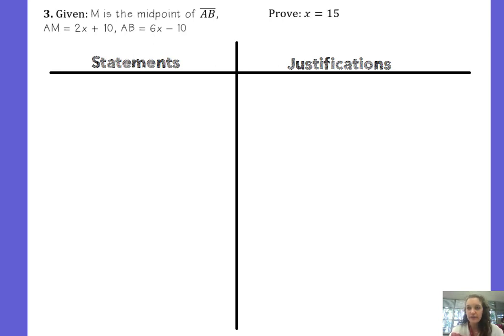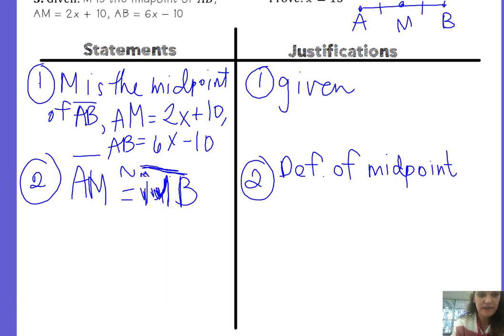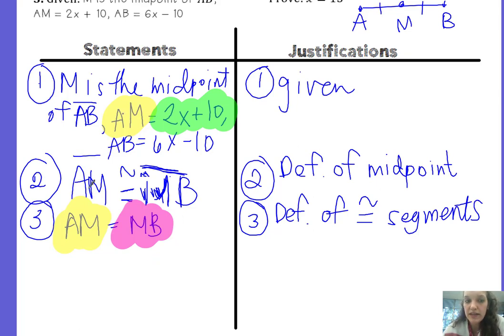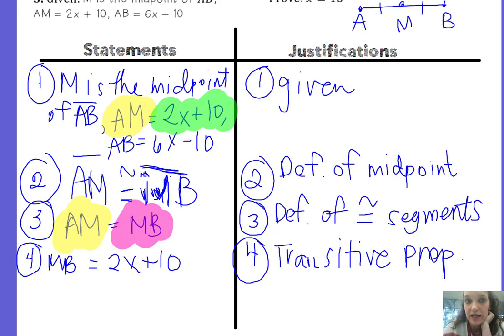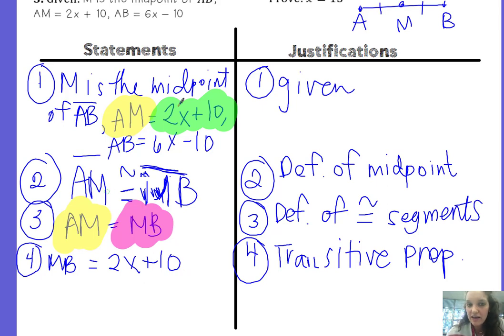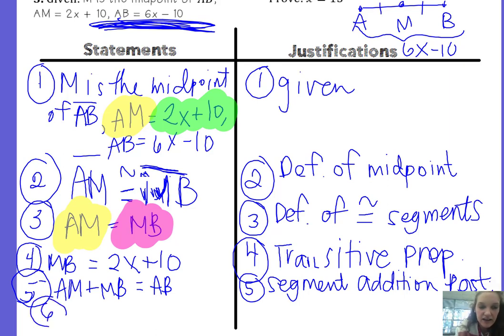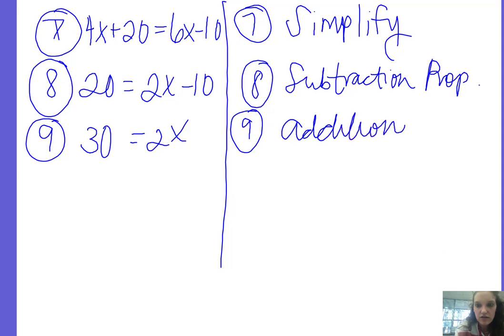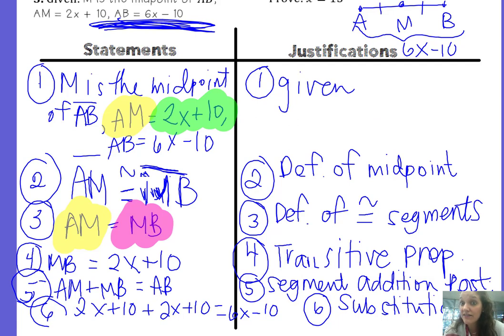2.6 Day 3 Proof #3